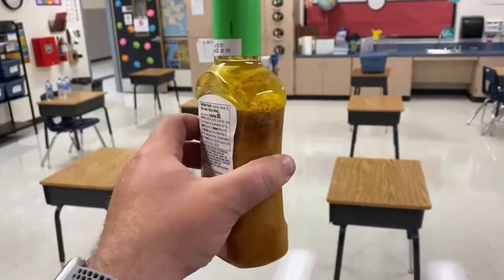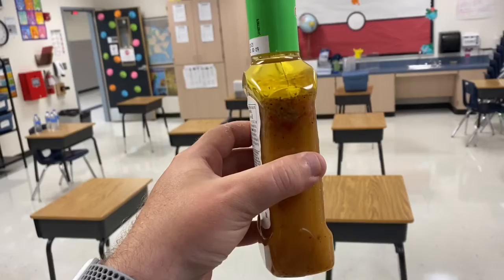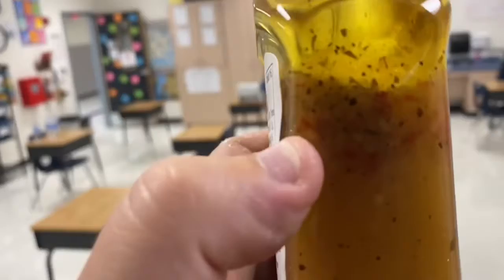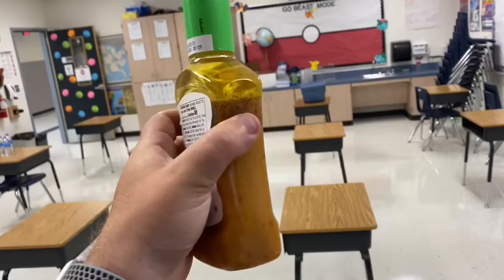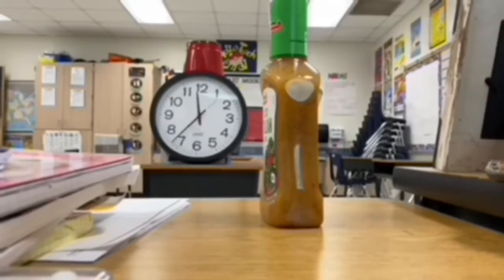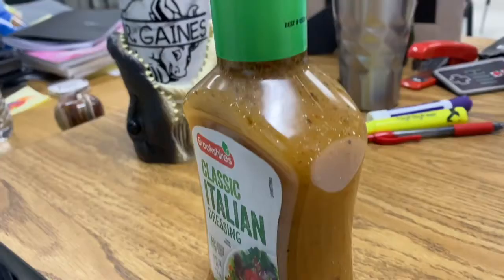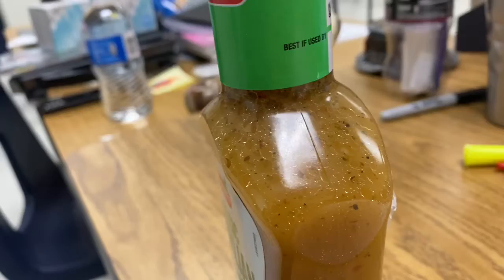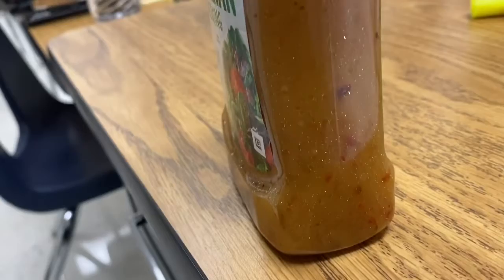Time lapse of Italian Salad Dressing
Time lapse video of a salad dressing bottle being shook and settled. Relative density. Solubility. Mixtures solutions